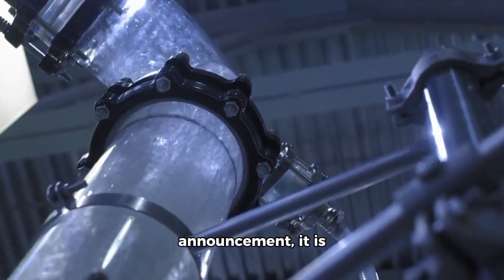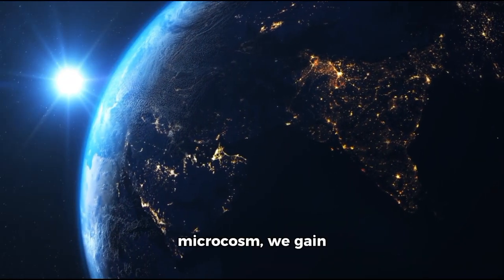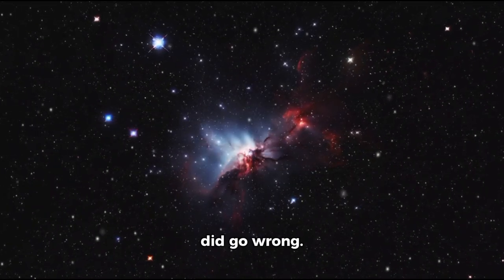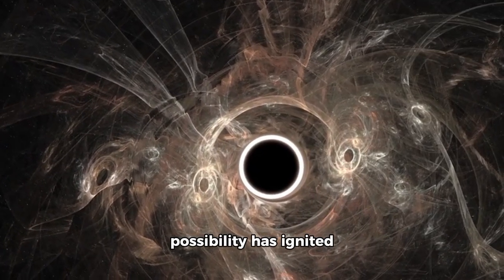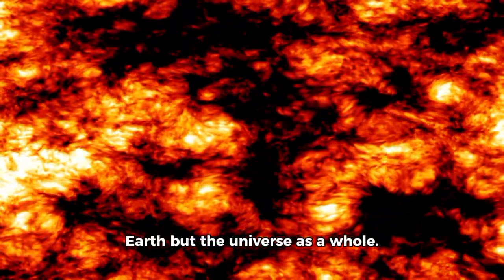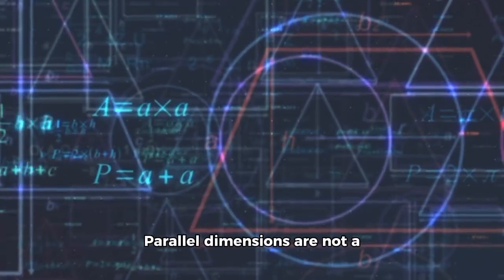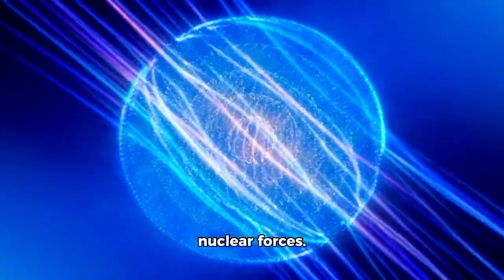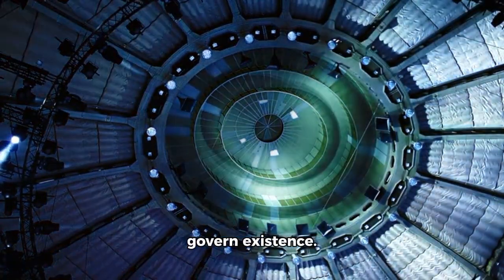The Latest from CERN Brian Cox Discusses the Unexpected Discoveries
CERN’s Large Hadron Collider (LHC) is once again making headlines with unexpected discoveries that could reshape our understanding of the universe! 🌌 In this exclusive discussion, renowned physicist Brian Cox breaks down the latest findings and their mind-blowing implications.

✅ CERN’s latest unexpected discoveries 🚀
✅ How these findings challenge the Standard Model of physics 🧑‍🔬
✅ Could new particles beyond the Higgs boson exist? 🌟
✅ The search for extra dimensions and dark matter 🕳️
✅ What this means for the future of physics and humanity 🤯

🎙️ Featuring insights from Brian Cox, one of the world’s leading physicists, this discussion dives deep into the mysteries unfolding at the world's most powerful particle accelerator.

⚡ Don’t Miss This! If you're fascinated by quantum mechanics, particle physics, or the secrets of the cosmos, this is a must-watch!